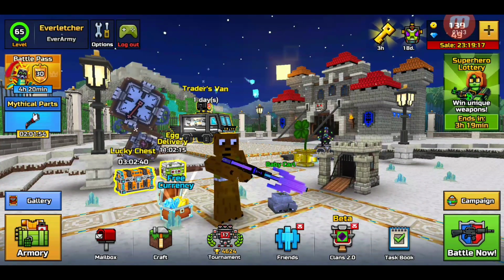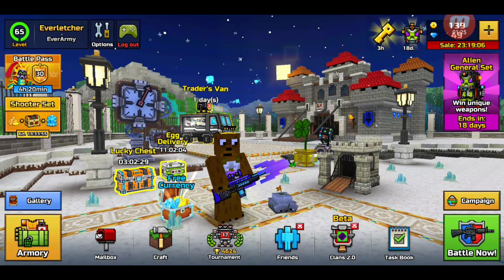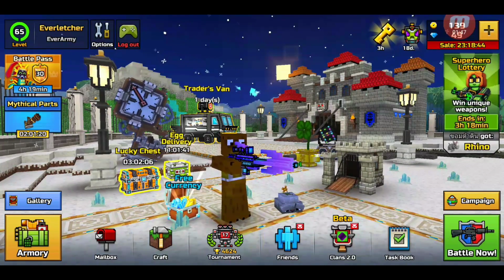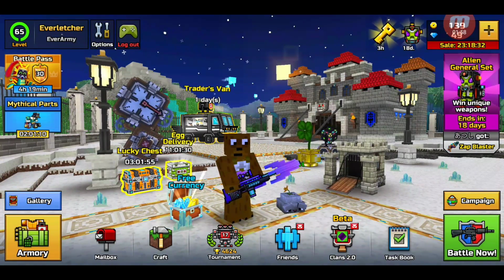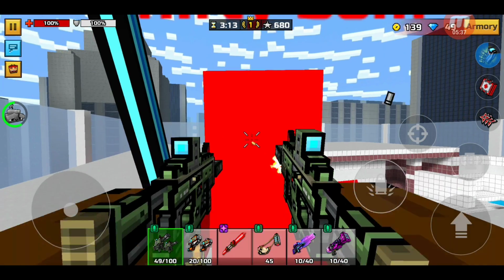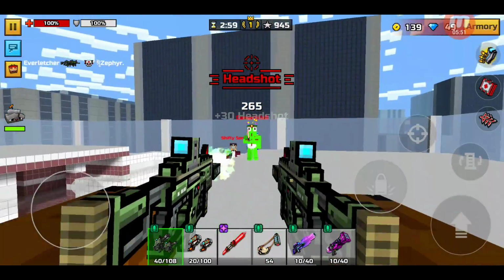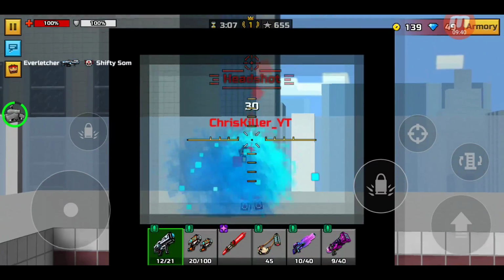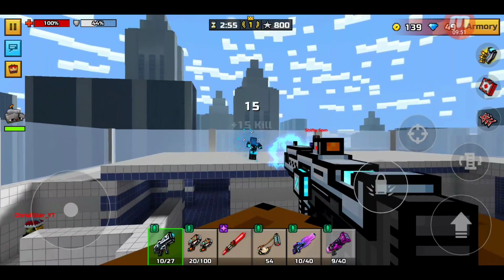Top 10 MOST POWERFUL Epic Primary Weapons in Pixel Gun 3D!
Today I will be going over the Top 10 Most POWERFUL Epic PRIMARY Weapons in Pixel Gun 3D!

Hi I am Everletcher,  I am 17 years old and I love to play mobile games and upload them to YouTube.

Intro Music: gamper & dadoni feat. dnkr - la la la (remix)
Phone: LG G6
Tablet: Chuwi Hi9 Pro
Computer: Samsung Chromebook 3
Microphone: Blue Snowball Ice
Headphones: OneOdio Fusion A70